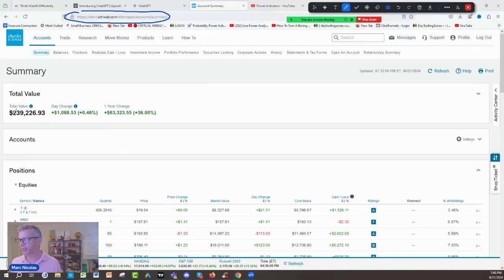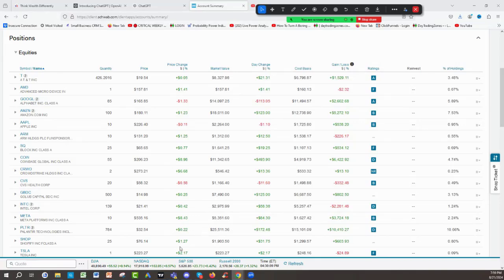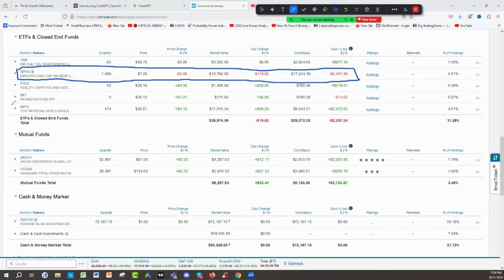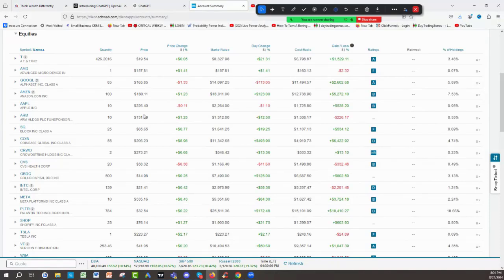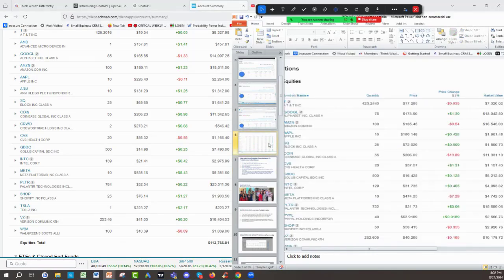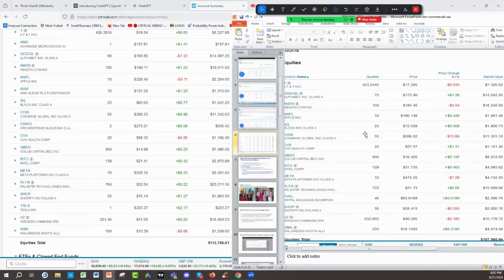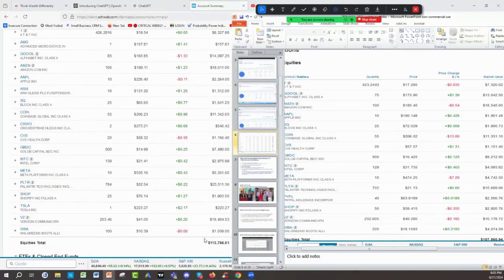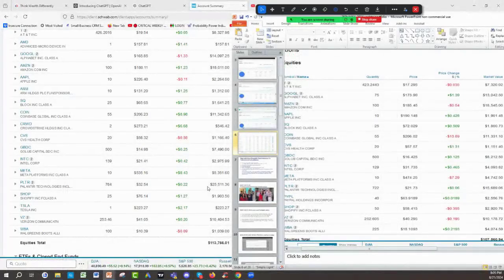250k Retirement Portfolio (Case Study Update) (60k -36% ROI)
Let’s go over the latest update on our 250k retirement portfolio, as promised. We’ll review and analyze our stock positions, including the positives, the challenges, and what’s coming up with the Fed potentially printing more money.  We’ll also discuss which stocks we currently own, which ones we’re considering adding, and what investment themes we should focus on. The great advantage of investing in retirement accounts is that they can be either tax-free or tax-deferred. This depends on whether you’re using a Roth IRA, a traditional 401(k), a traditional IRA, or a defined benefit plan for entrepreneurs.

What is Next:

1) 🔍 Join our NEW 24/7 Free Think Wealth Differently program! 📈 Unlock a FREE unique visual indicator for swing trading & long-term investing. 🔄 Learn the Probability Rule of 1/3 (Lite Version) for Stocks, Futures, Cryptos, Funds, & ETFs! 💡 Enjoy FREE courses on Stock Investing, Options/Futures Trading, & Risk Management. ⏰ Get 24/7 access to trade ideas & our calendar of FREE events. 💰 Start thinking wealth differently today! Join now!

2)✅ Seeing IS Believing NOTHING TO LOSE EVERYTHING TO GAIN: FULL POWER INDICATORS SUITE ACCESS  RISK FREE 30 days TRIAL Money Back Guarantee:

3) 🌟 Ready to unlock the Secrets of the Wealthy? Join our FREE Funding and Wealth Community now! 🚀💰

4) Join Our Lifetime Income Partner Program : LIFETIME INCOME Partner Program

5) Get 30 Days Risk Free Premium Probability Power Indicators Suite - All In One ( Apply One time Order Coupon on the Monthly Subscription.

6) ⬇Download our 📱 Iphone App Get the buy caution Sell Zones for the ES S&P 500 futures FREE everyday, get notifications for new videos  and live social media times ext...Also if you are interested in Long Term and Swing Trading crypto options and Stocks for income and wealth check the app premium stuff

7) Get Trading View discount on second recurring payment money 💵 $10 dollar 💵 for monthly and $30 dollars for yearly packages 📦 with our partner link program: